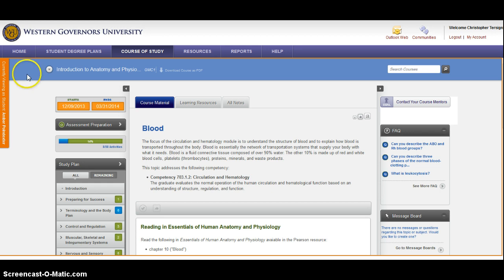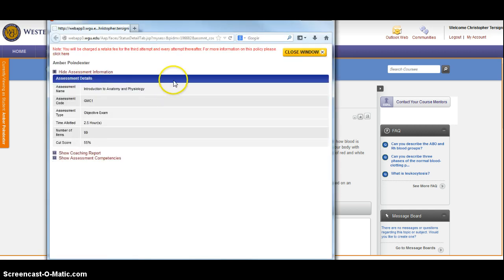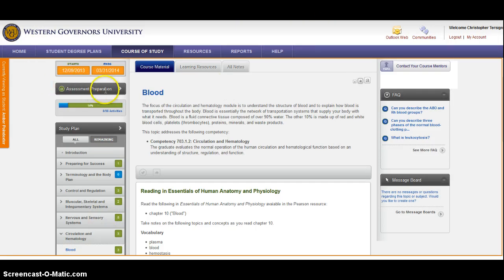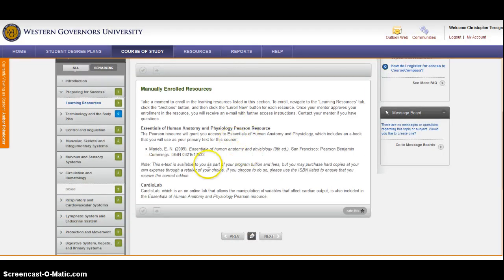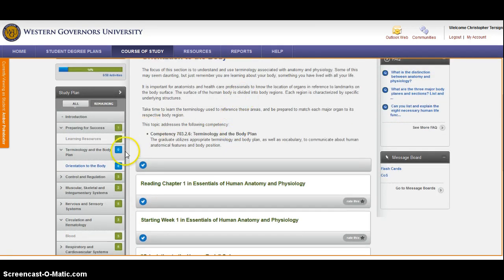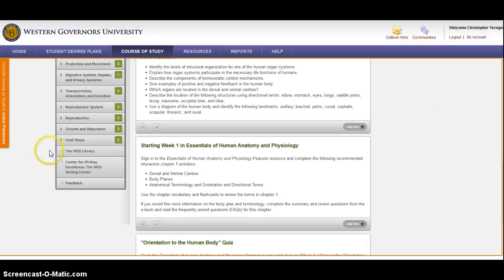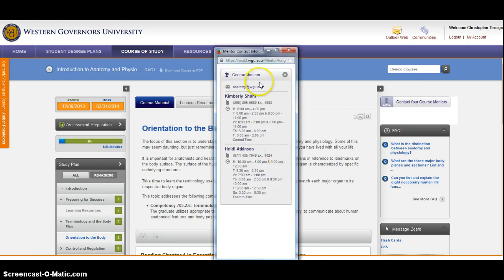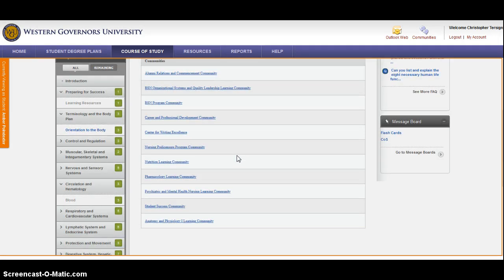CoS Navigation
This video will show you how to navigate a CoS at WGU.